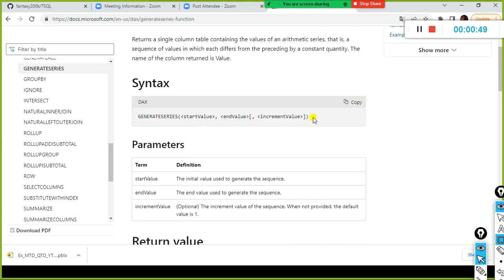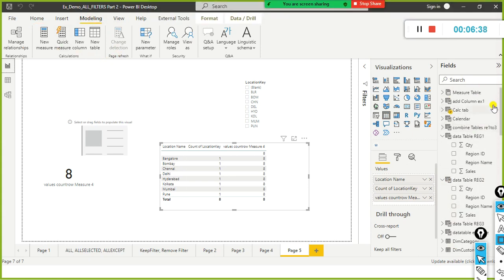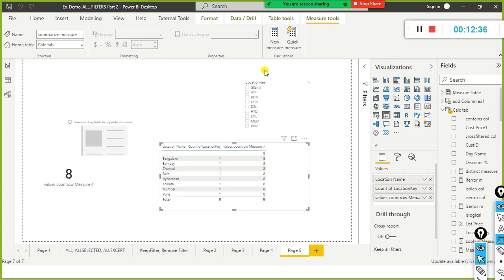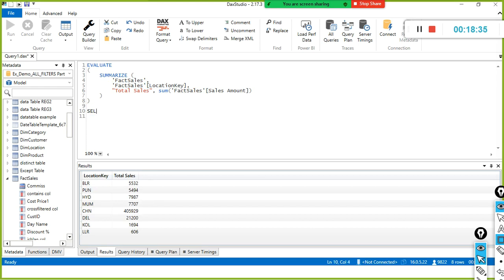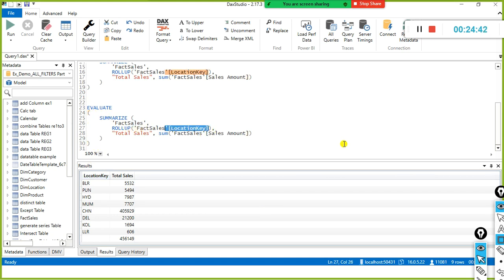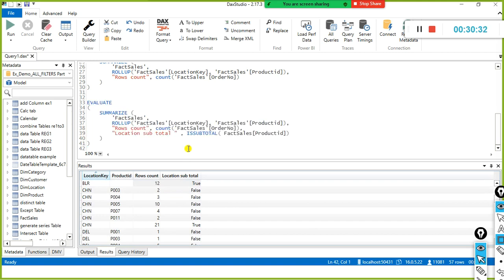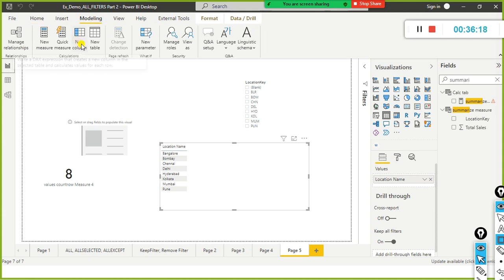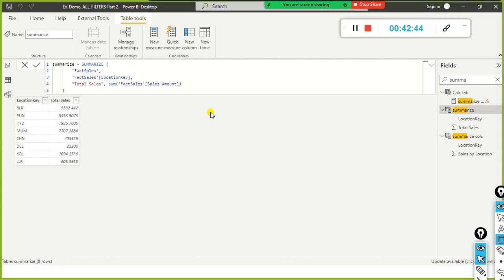20.2 Summarize, SummarizeColumns in DAX Power BI